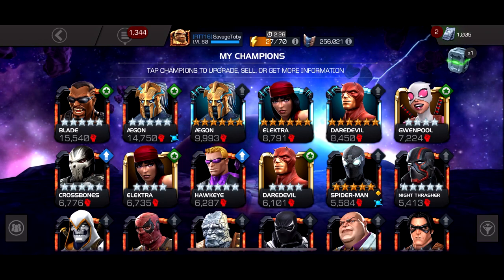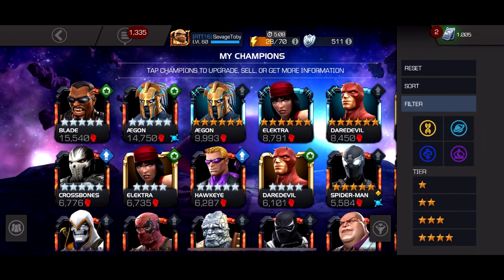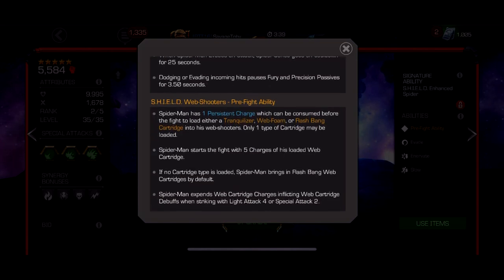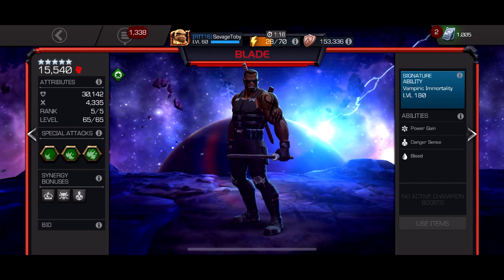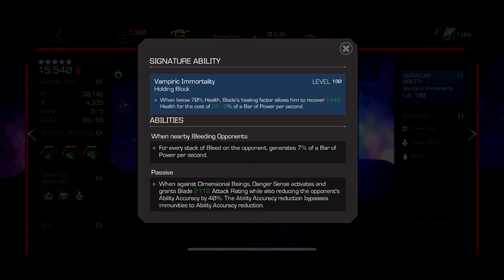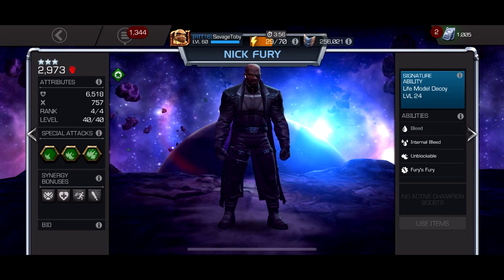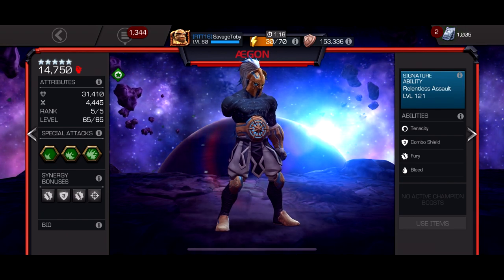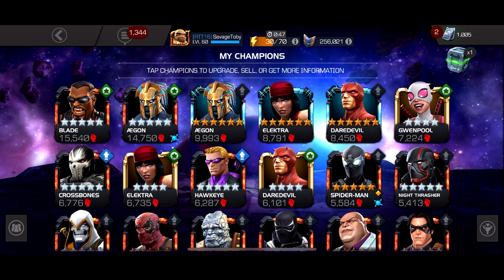TOP 5 SKILL CHAMPIONS IN GAME! (Marvel Contest of Champions)